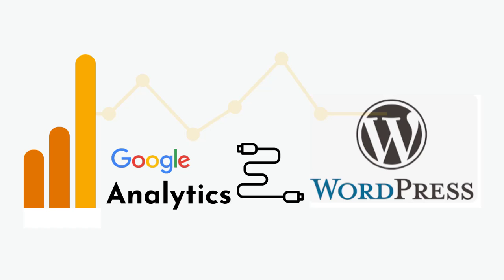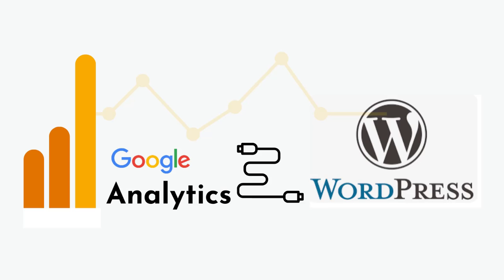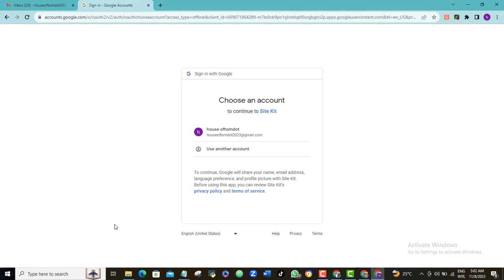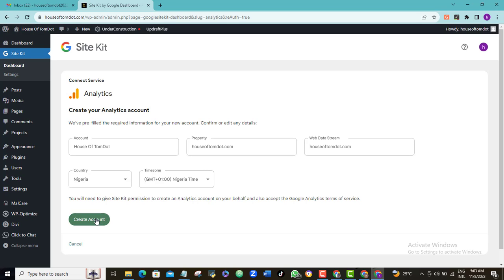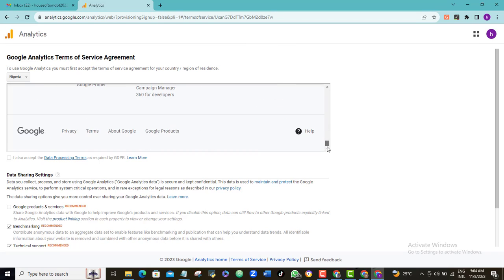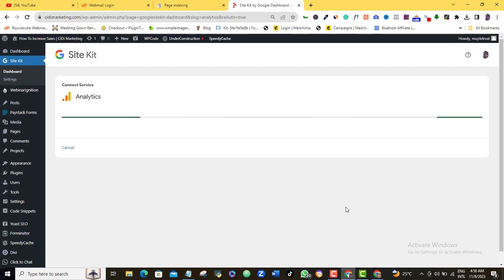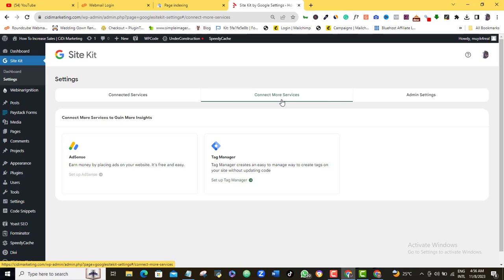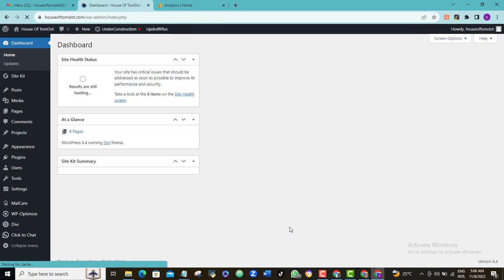Easy Google Analytics 4 Setup In WordPress (GA4) 2024 | Site Kit By Google WordPress Tips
In this video, I will show you how to add Google Analytics 4 OR GA4 to wordpress in just a few clicks(Google Analytics 4 Setup). I will show you how to use the Site kit by Google wordpress plugin which is the best method on how to set up Google Analytics on Wordpress.

With the site kit by Google wordpress plugin method, you can also connect in addition to Google Analytics 4, Google Search Console, Google Page Speed Insight, Google Adsense, and Google Tag Manager. So it's by a mile the best way on how to install Google Analytics on WordPress

So what if you don't want to use any plugin to connect Google Analytics to your wordpress website? I will also show you the second method without using the site kit plugin which is also very fat and easy for anyone to do in less than 3 minutes!

Very short easy guide but very full, you will not need to watch any other video